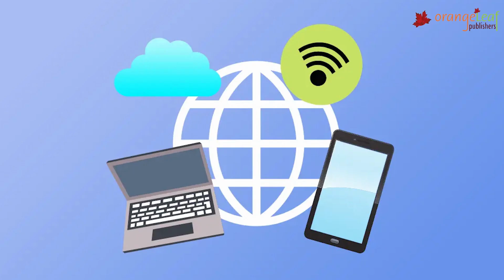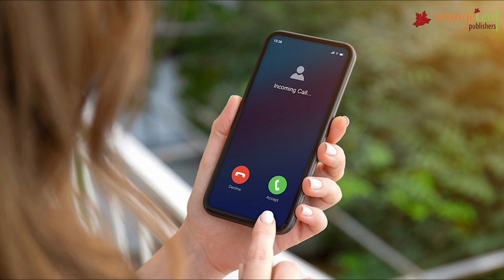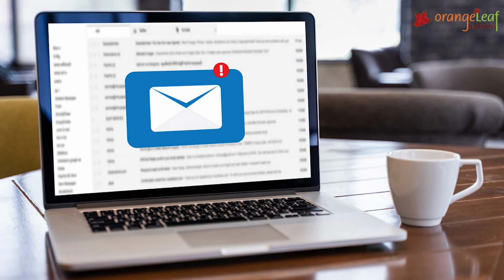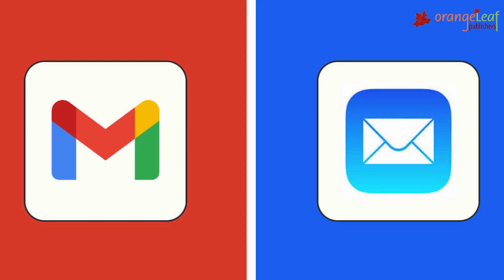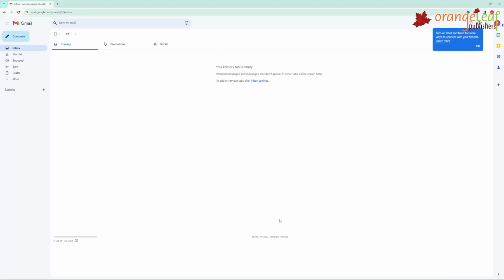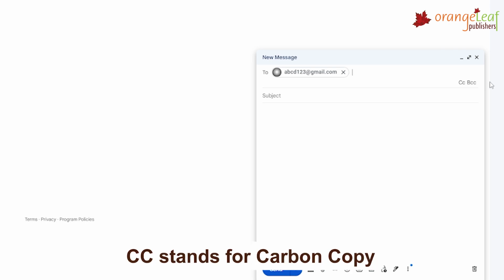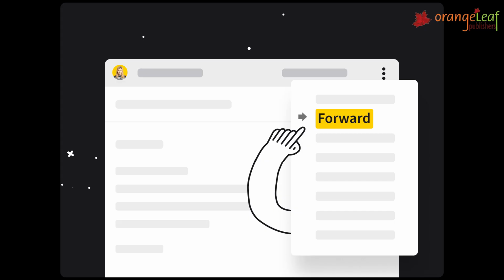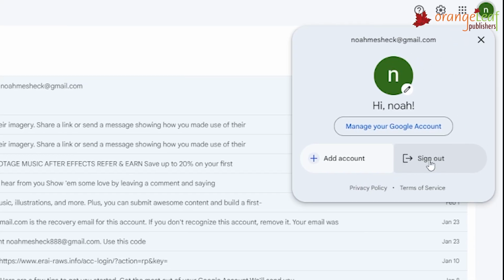INTERNET AND E-MAIL | CLASS 5 | CHAPTER 6